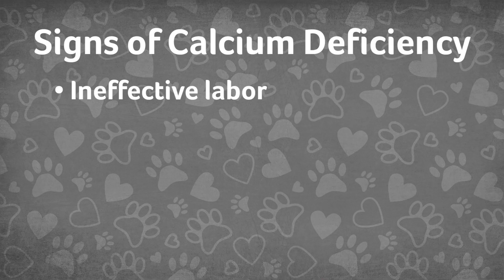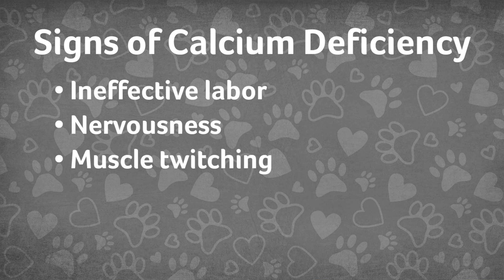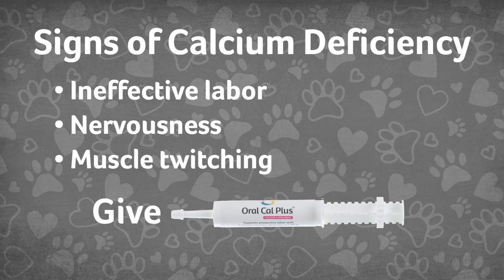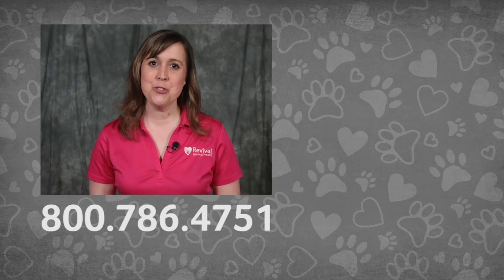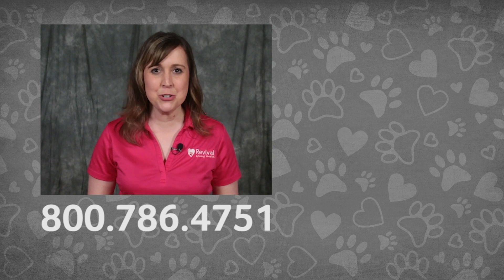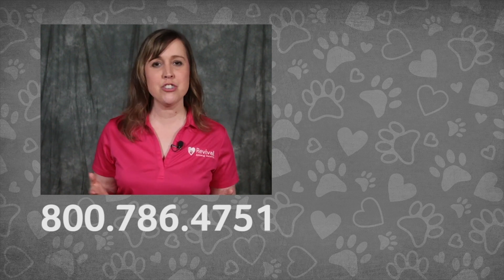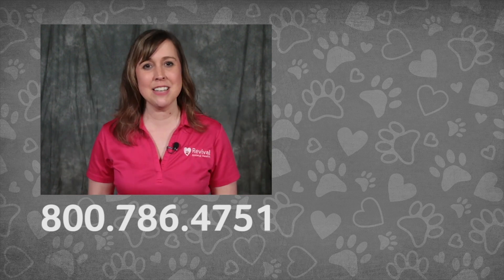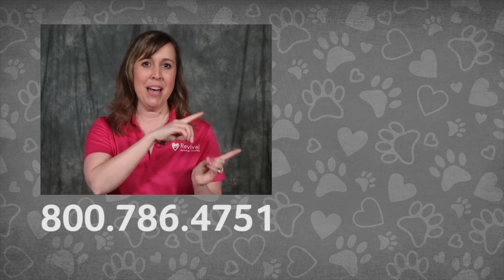Calcium for Dogs and Cats in Labor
How does calcium benefit pregnant dogs and cats? When should you use calcium? Dr. Marty Greer talks about the importance of calcium and how it can help your dogs and cats. Shop the products in this video: